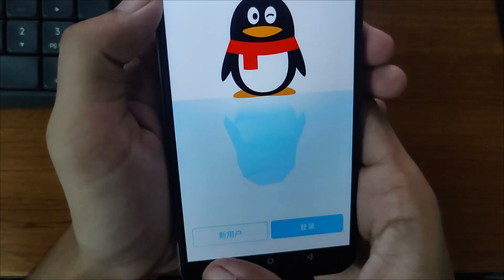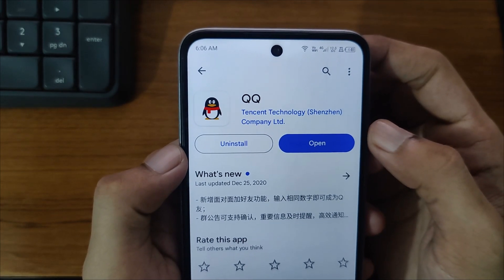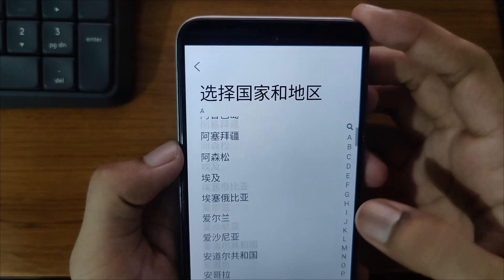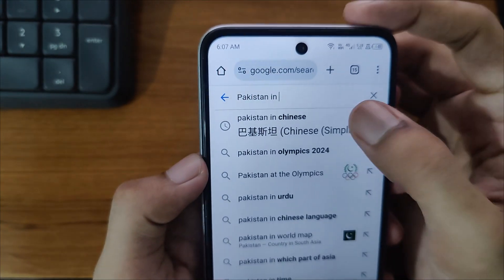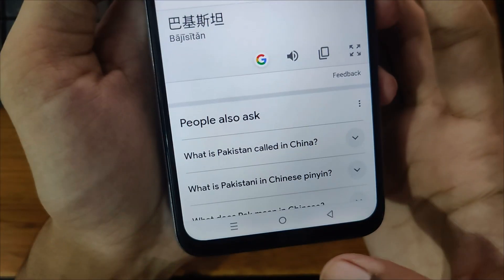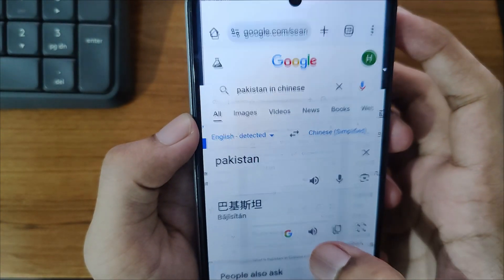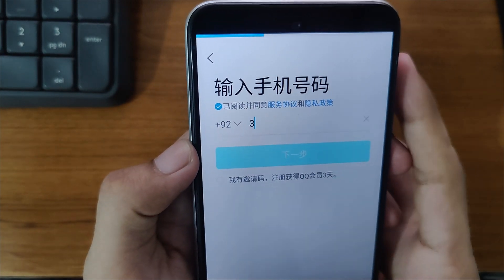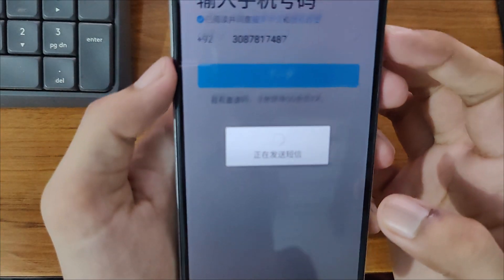How To Create QQ Account - QQ International Sign Up (2025 Updated Way)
In this Tutorial you'll learn How To Create QQ Account - QQ International Sign Up  in 2025.

"How To Create QQ Account - QQ International Sign Up":

"Looking to create a QQ account for global communication? In this easy-to-follow tutorial, we’ll guide you through the process of signing up for a QQ International account step-by-step. Learn how to:

Download and install QQ International
Register for a QQ account with your mobile number
Verify your account and start using QQ
Whether you're using it for messaging, games, or connecting with friends, this guide will help you get started quickly!

By The End Of This Tutorial, You'll Have a Fully Known By How To Create QQ Account - QQ International Sign Up